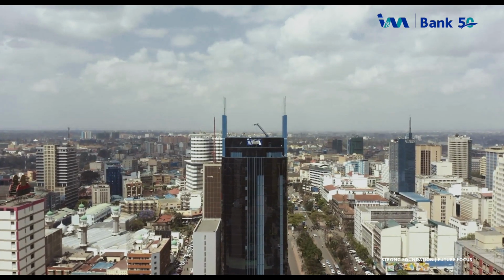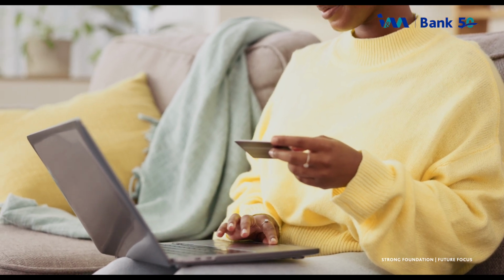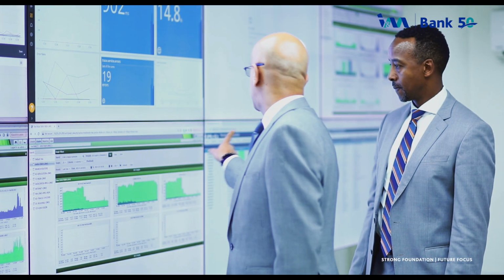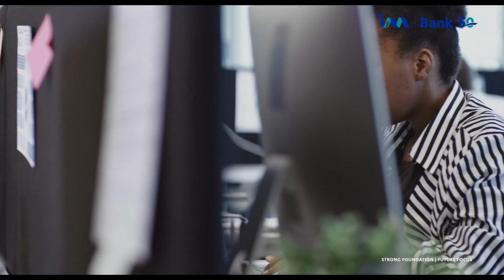Muchemi Wambugu, Independent Non Executive Director of the I&M Bank Kenya Board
A key driver of I&M Bank's growth is our digital transformation which has been made possible by a robust ICT strategy adoption. As an Independent Non Executive Director of the I&M Bank Kenya Board, Mr. Muchemi Wambugu, MBS, a thought leader in technology strategy development and implementation, provides oversight for our systems risk analysis and technology readiness. Here, he sheds light on the steps the Bank has taken to deliver a digital, customer centric proposition while ensuring the safety of our customers' deposits.